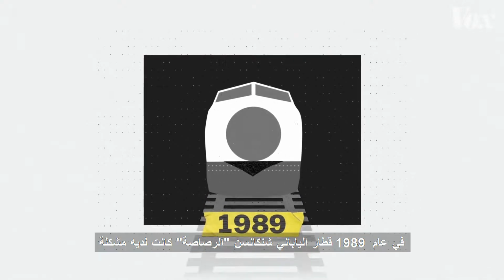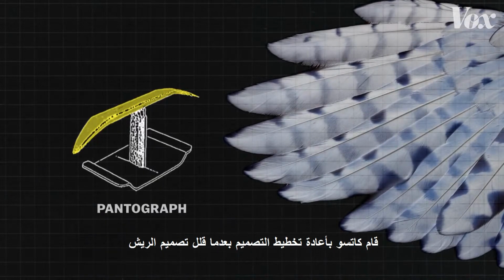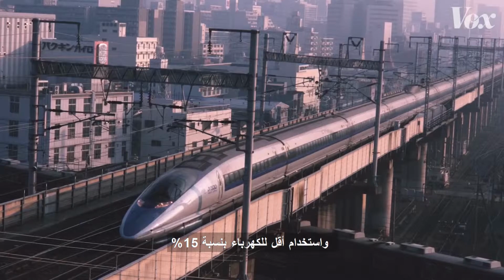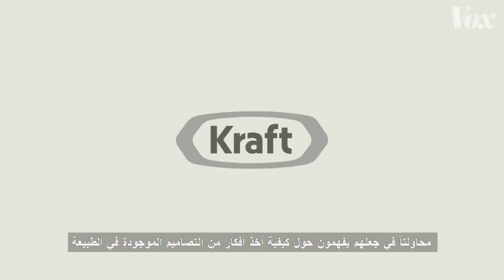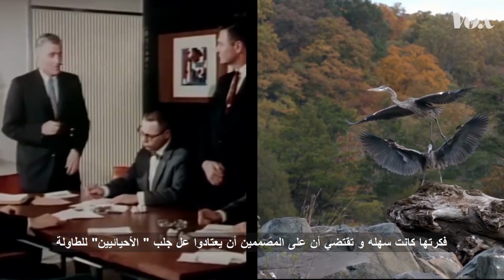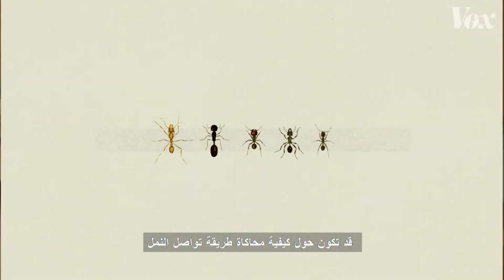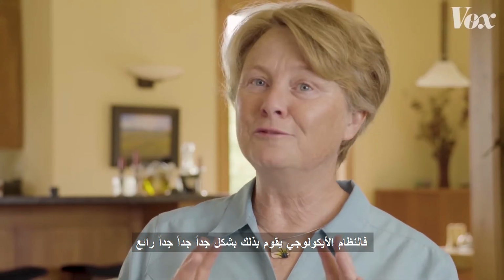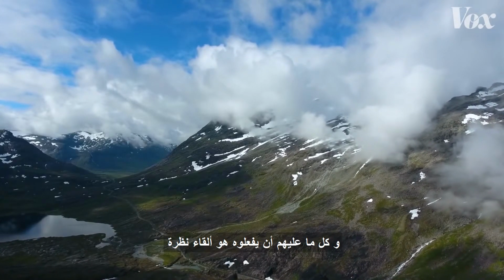قطار الرصاصة "عندما يمتزج التصميم بالبايلوجيا"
يسلط الفديو حول اعتماد المصممين و المهندسين على الطبيعة و المخلوقات فيها في تصاميمهم و ابتكاراتهم وا عتمادها كمرجع في حل مشاكل التي يواجهها الانسان و لغرض الحصول على تقنيات ذات كفاءة و اداء عالي
البايوميميكري ويقصد فيه محاكاة للتصاميم و النماذج و الانظمة و العناصر الموجودة في الطبيعة لحل المشاكل التي تواجه الانسان

النظام الايكولوجي و يقصد بها العلاقة بين العناصر الحية والغير الحية الموجودة في الطبيعة   و التفاعلات المتناغمة التي تحصل فيما بين تلك العناصر